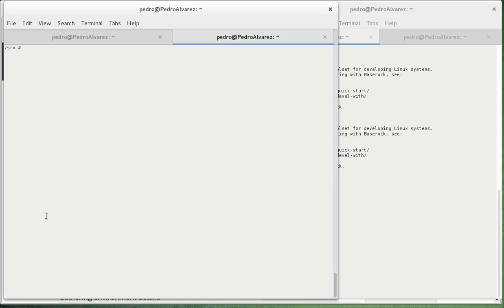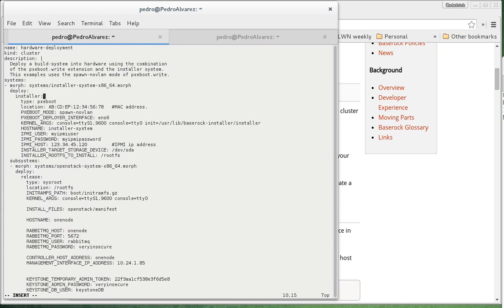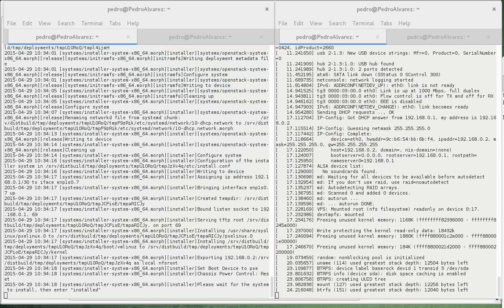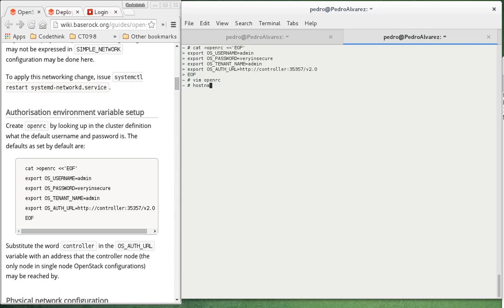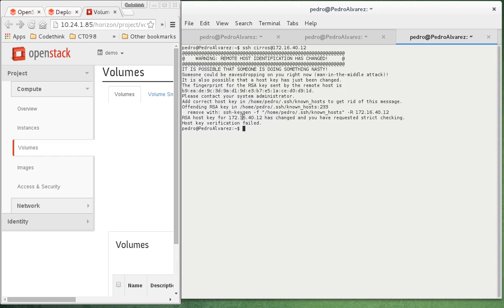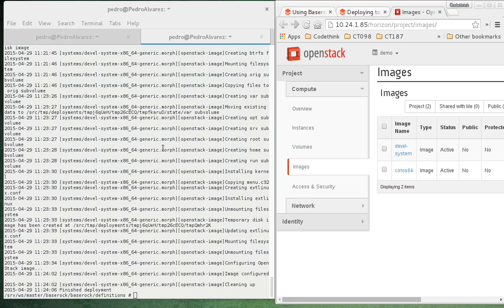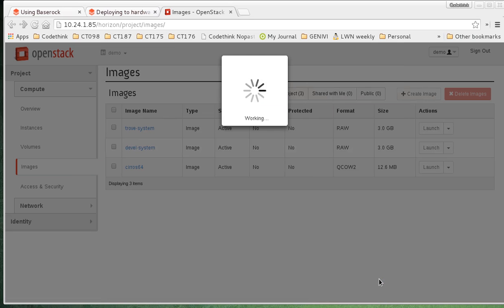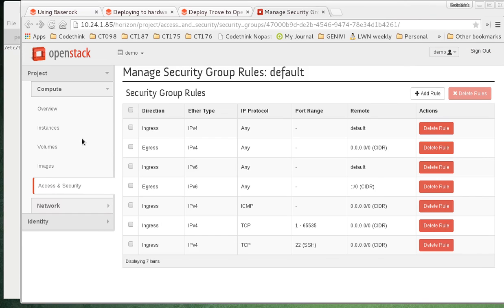Installing a OpenStack cloud with Baserock